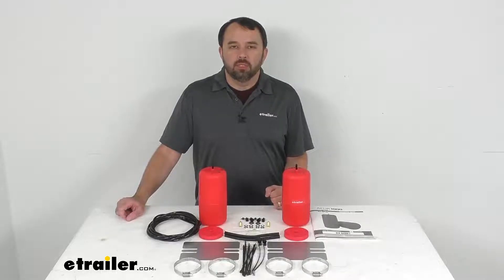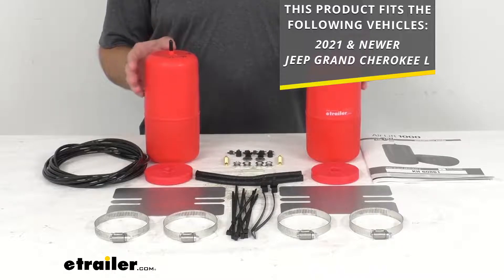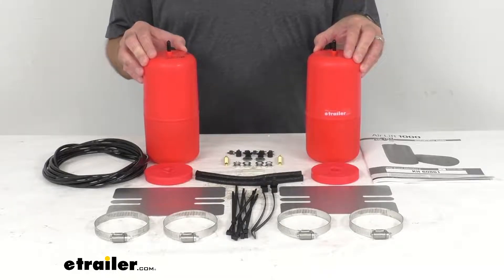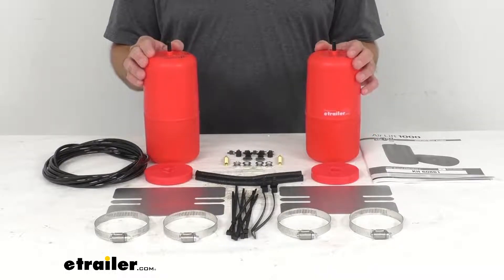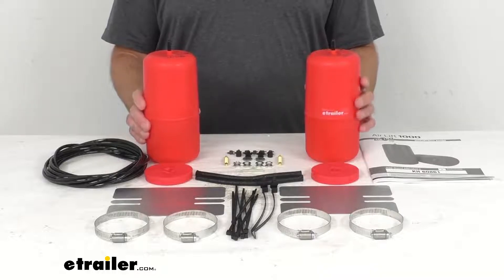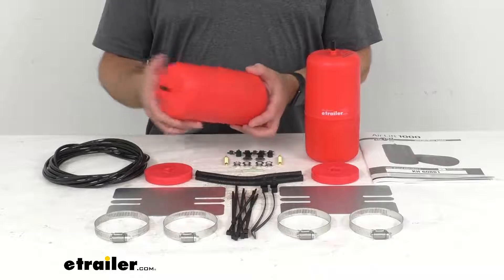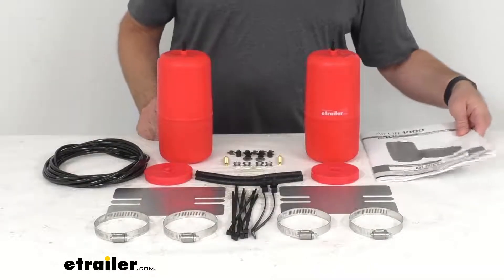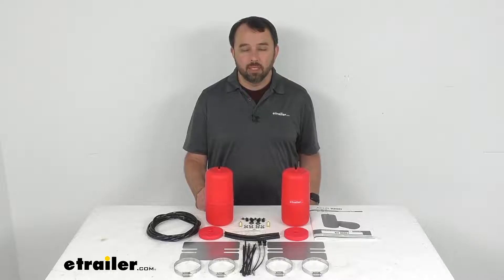etrailer | Feature Breakdown: Air Lift 1000 Air Helper Springs for Coil Springs-AL62WQ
Hi, everybody. Andy here with etrailer.com. And today we're gonna take a look at these Air Lift 1000 Air Helper Springs for rear coil springs. Now this is a custom fit part that is designed to fit the 2021 and newer Jeep Grand Cherokee L. To confirm if these will work for your vehicle, take advantage of our vehicle fit guide on our website here at etrailer.com and insert the year, make, and model of your vehicle. And our fit guide will let you know if these or another similar product like these will work for your vehicle.

Hauling or towing heavy loads can cause the back of your Grand Cherokee L to squat and add unnecessary stress to your suspension. This stress not only affects your brakes in a bad way, but your tires and headlight aim and handling suffer as well. So to improve your vehicle's ability to endure heavy loads, you need to add support to your existing coil springs. These springs are made in the USA of a durable, molded polyurethane, and they install inside your vehicle's rear coil spring suspension. They are going to provide 1,000 pounds of load leveling support to improve safety and ride quality on your Grand Cherokee L.

They will support your existing rear coil spring suspension when you're hauling or towing heavier loads, keeping it level, and they will improve steering and breaking performance, help maintain your headlight aim, and they will even reduce tire wear and suspension strain. They are also going to diminish sway and absorb road shock, improving stability and ride quality. Now the air pressure in these springs have a range of five to 35 PSI. You do need to maintain at least five PSI in the springs. You can manually adjust the air pressure to get even load distribution and support that you need.

And with the installation of dual Air Lines, you can inflate each spring independently for side to side leveling of any off center loads. The manual inflation valves are typically mounted on your bumper, so they are easy to reach. Now for even more convenience and control, You can add a compressor and a gauge system. That is sold separately. That's gonna let you monitor and automatically inflate your air springs.

And this kit includes everything that you see here on the table before me. You're gonna get two air springs. You're gonna get two heat shields. You're gonna get Air Line tubing, the Schrader valves, and all of the hardware that you need for a complete installation. Then you're gonna get a, a really good set of instructions here to help you through your installation process and describes, and describe how they operate as well. Now, again, the load leveling capacity is up to a thousand pounds. However, these springs will not increase your vehicle's weight carrying capacity. So you wanna make sure that you do not exceed the manufacturer's recommended weight limit. Well, that's gonna conclude our look today. I do hope that it was helpful for you. Again, my name is Andy. Thank you for joining me..